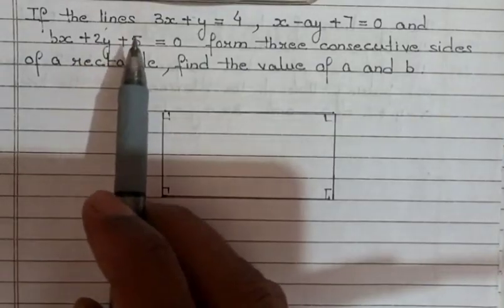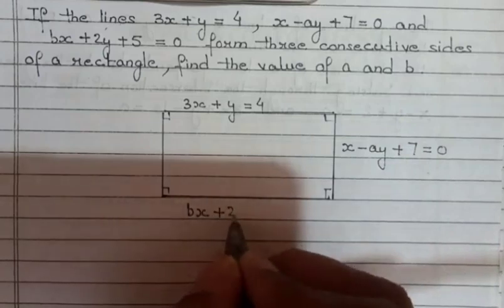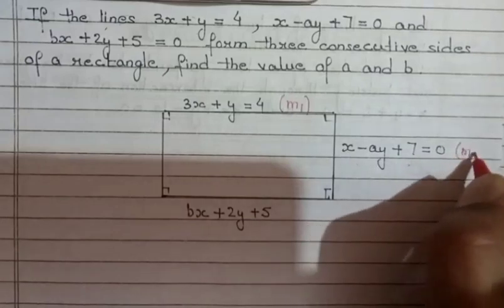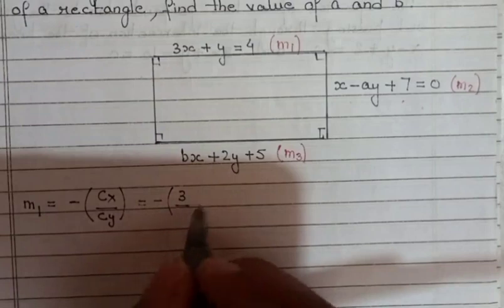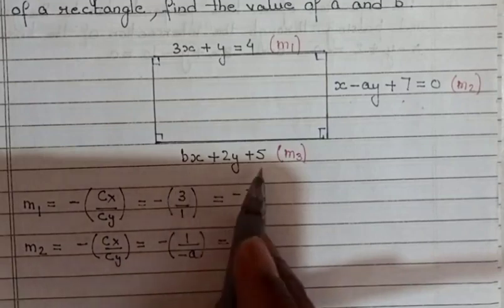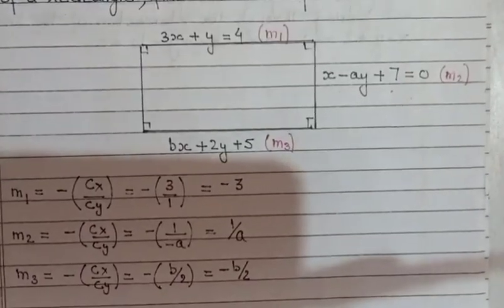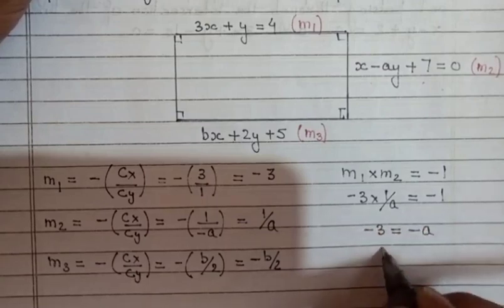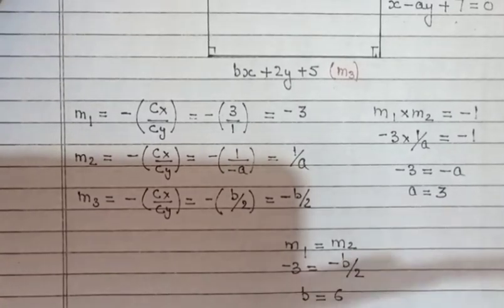Co-ordinate Geometry class 10th